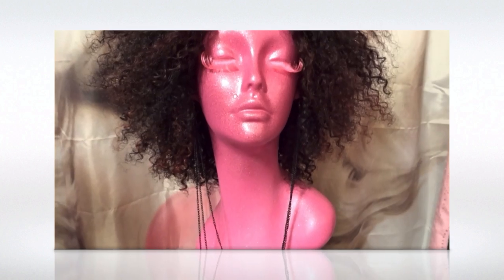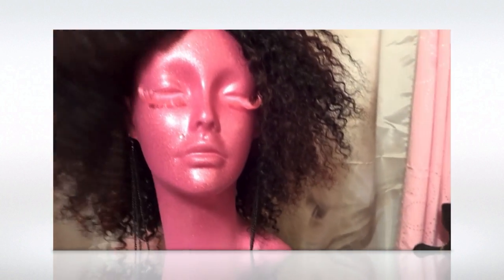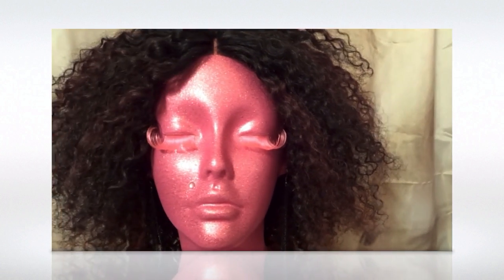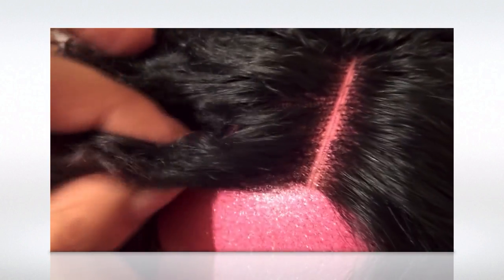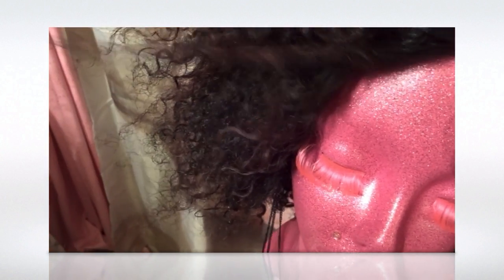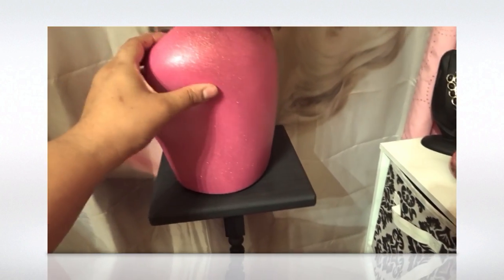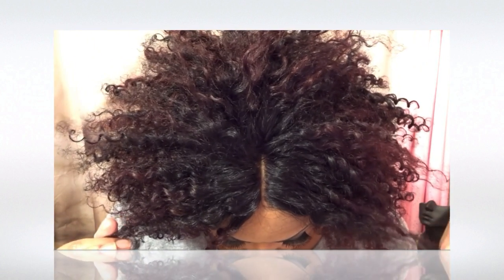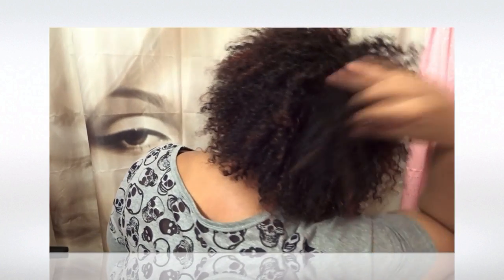kinky Curly Highlights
Wig: Handmade by me
Hair: Milky Way Human hair 8inch
Style: Water Wave
Color: 1pk, 1B} 1pk, P1B/350
Cap: Magic Collection